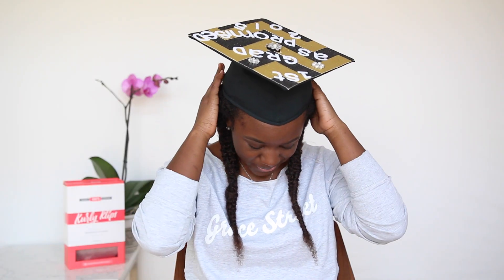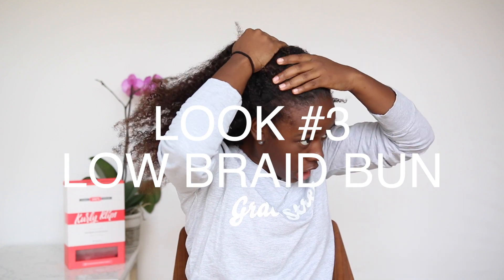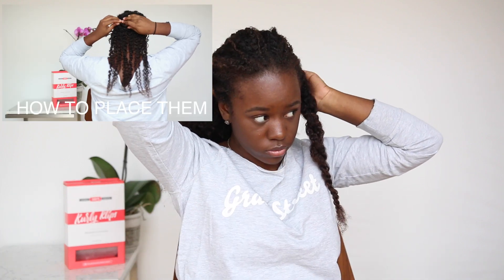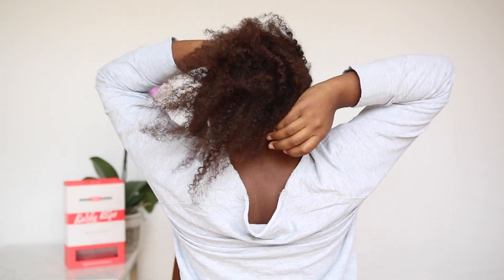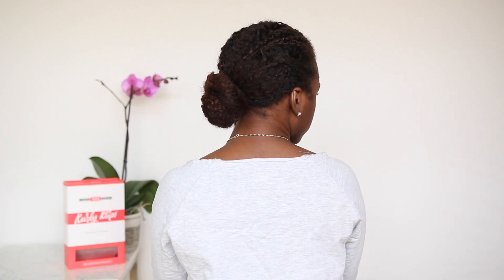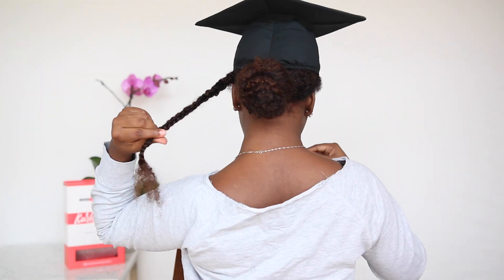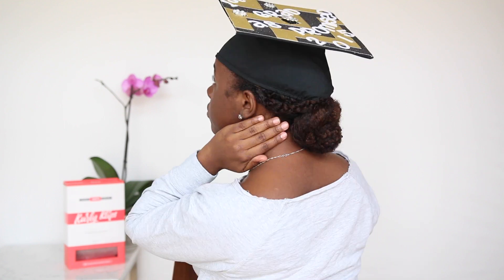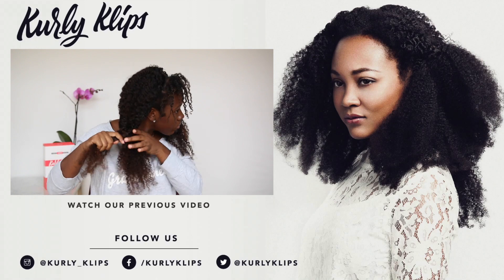Klippin it with Jas: Graduation Cap Hairstyles Part 3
Note: While we no longer use the pink box, we've added more hair to every set!!! That's right, we changed our beloved packaging so that we could include more hair in every Kurly Klips purchase. Who does that? Kurly Klips! Because you deserve aaaalllllllll the hair. Love you ♡

♡♡ Hi Kurlies ♡♡

This is part 3 in a 3 part series of graduation cap hairstyles. We call this the Low Braid Bun. Not graduating? This is still a super cute style to wear with or without a hat.

In these videos, you might notice the year is off on the cap. That's because Jasmin busted out her old cap from last year. It was fun reliving her graduation day in the video. I hope you enjoy it too!

Jasmin is wearing Kurly Klips hair in the Mermaid Fro to create this look.

And don't forget to use those student discount while you can! Email that care team for more info.

Congratulations to all my grads! I'm so proud of you! And if you decide to try any of these styles, be sure to hashtag kurlyklips on IG.

I hope you enjoyed the series!

Love you!